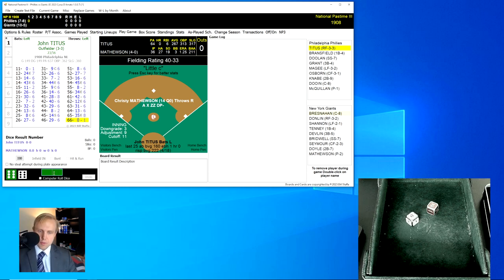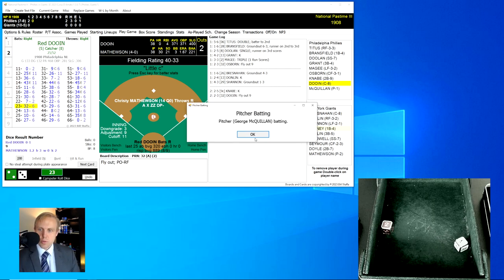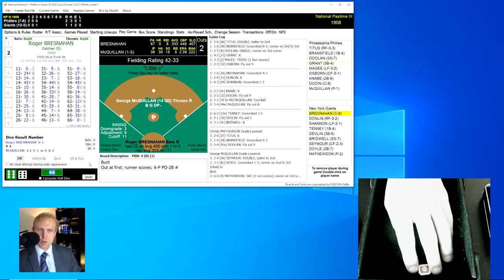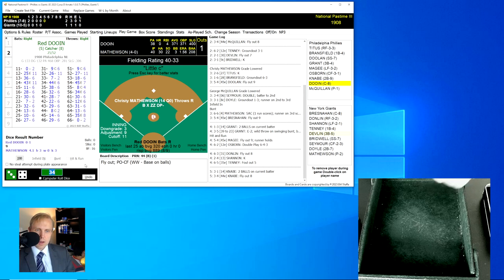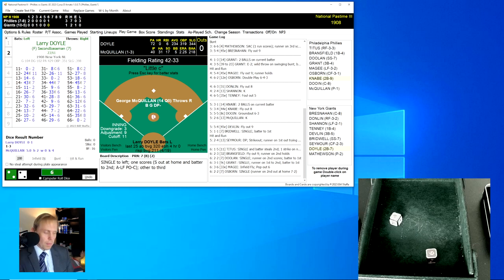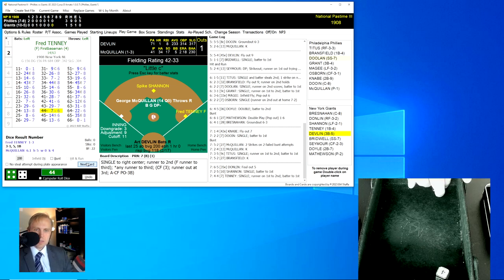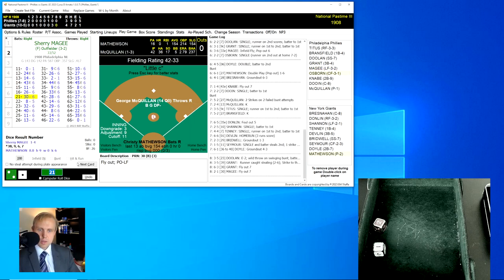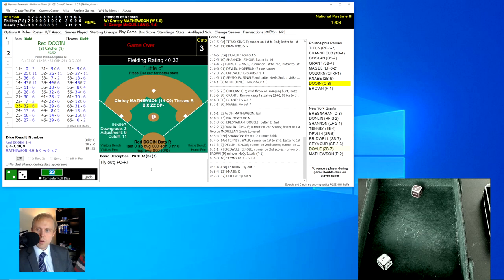Chilly Day at the Polo Grounds | Phillies at Giants | 5/1/1908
In real life it was too cold to play this game.  However, it's always warm enough to play when we use Skeetersoft NPIII!  Come see the latest chapter in my 1908 Major League Baseball replay.